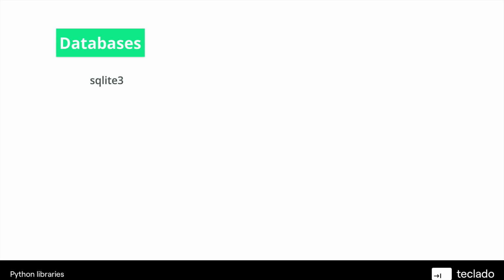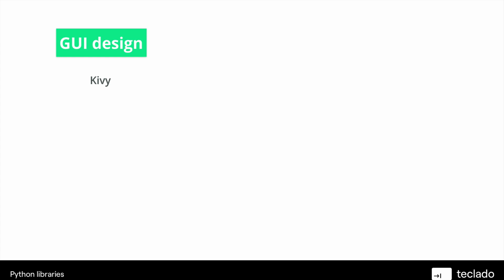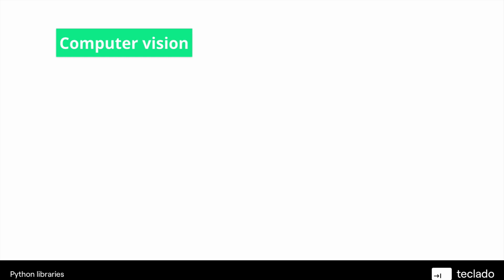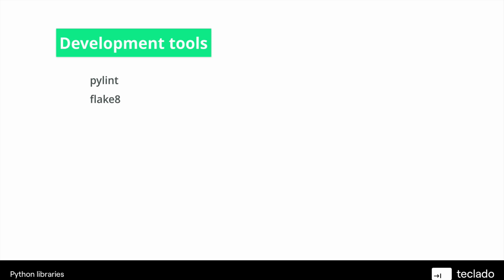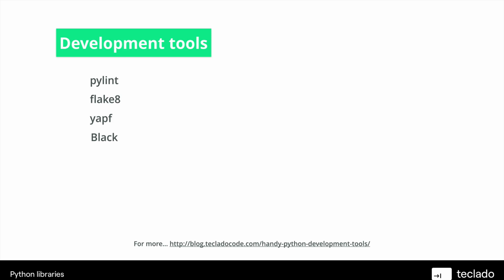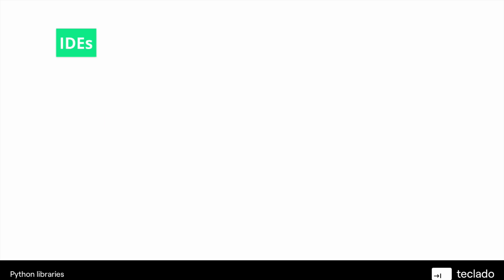video22 1 Python libraries overview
Python libraries: Python libraries overview